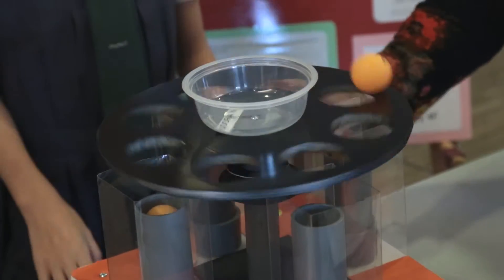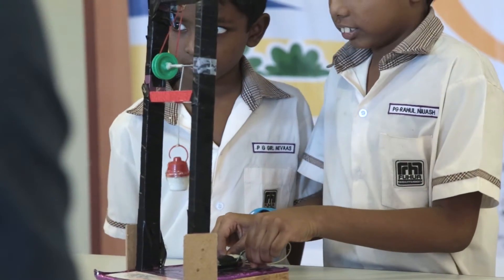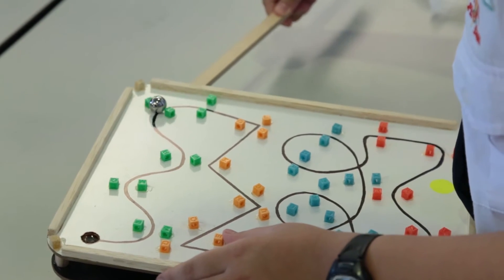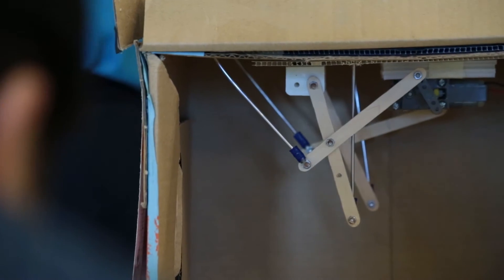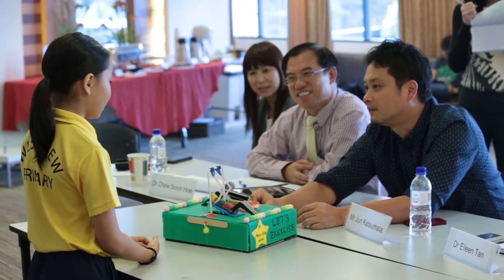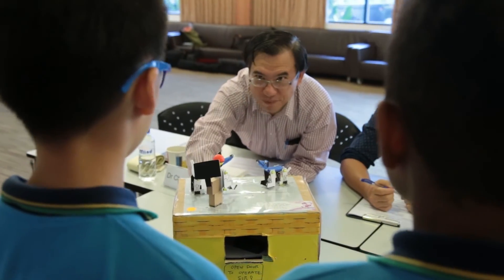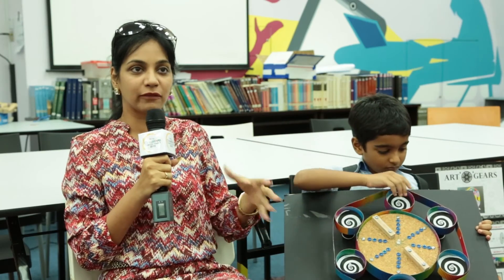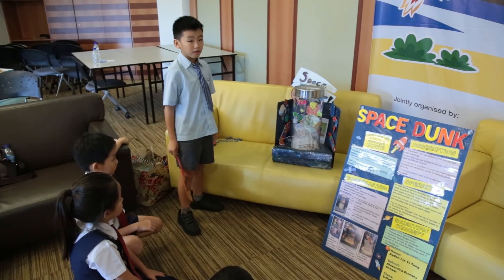Sony Creative Science Award 2015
Almost 7,000 primary school students put their wits and creativity to test in this year’s Sony Creative Science Award!

Check out the video and be impressed by these young inventors!